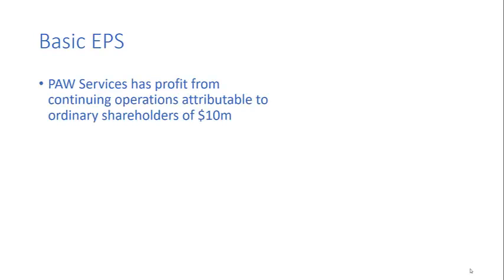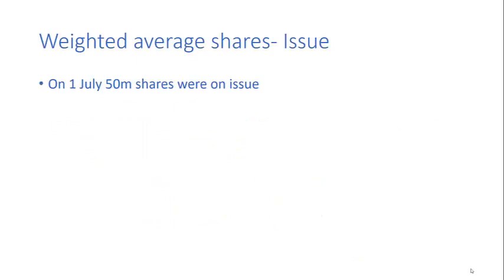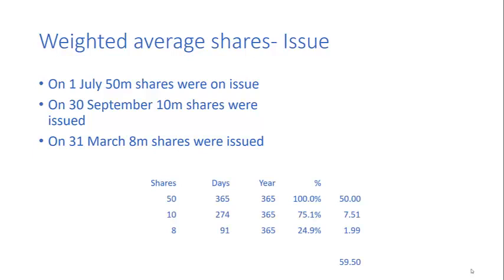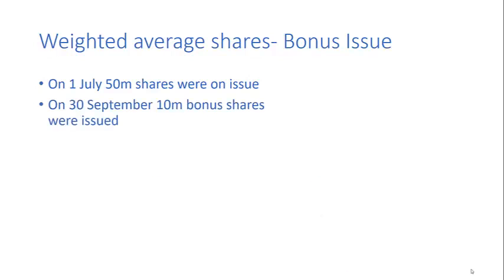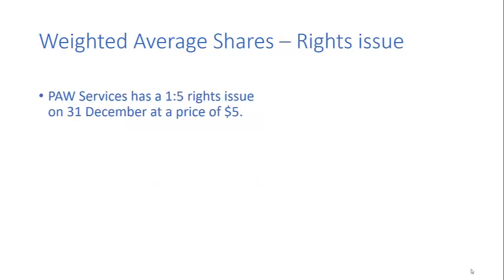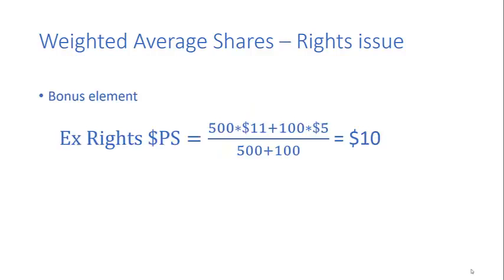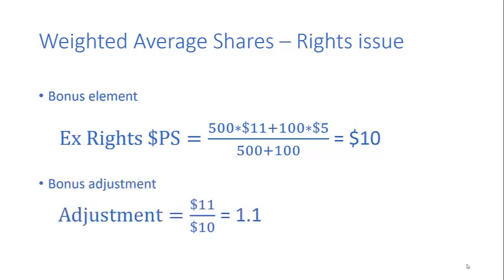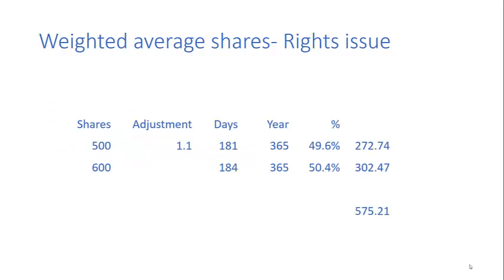Accounting Standards & Regulations 2.1.1. Basic EPS 2020 Spring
Lecture slides to Basic EPS